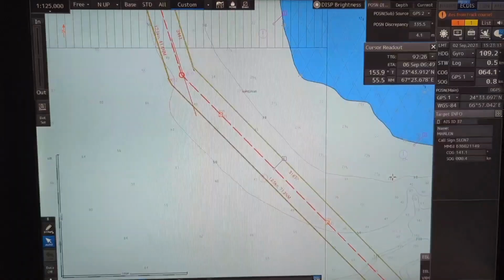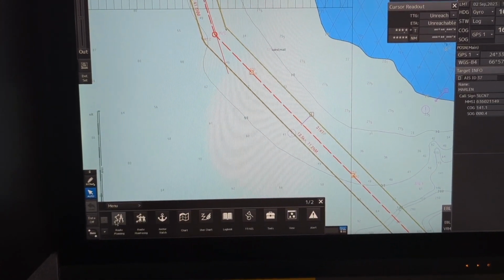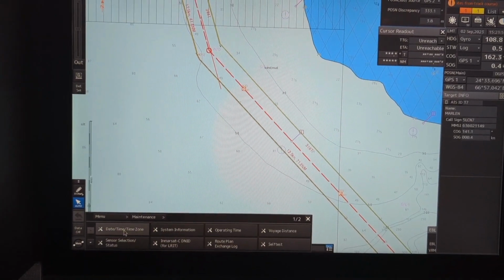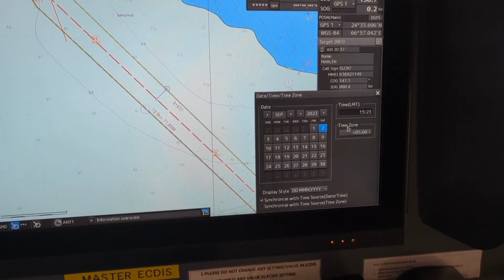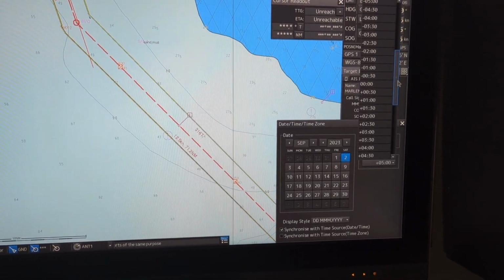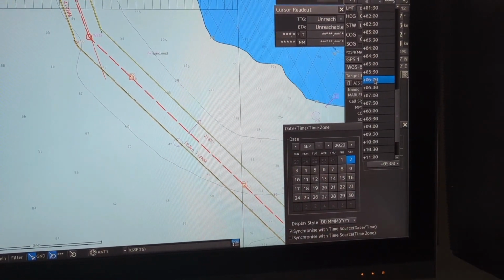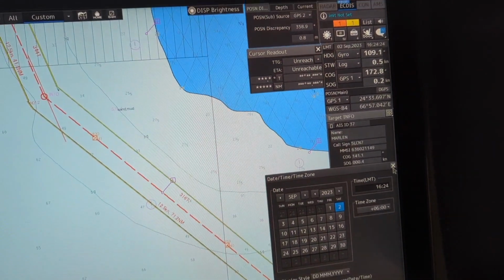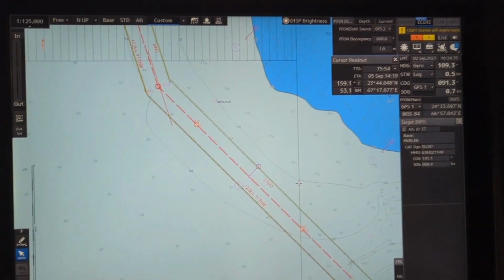How to change the time in JRC ECDIS II Sailor 360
How to change the time in JRC Marine ECDIS II Sailor 360

hello navigator, today our topic is How to change the time in JRC Marine ECDIS II Sailor 360
Video Sections:
0:00 - Introduction
0:52 - Navtex Explanation

I actually referred and I hope this is now clear to you as well